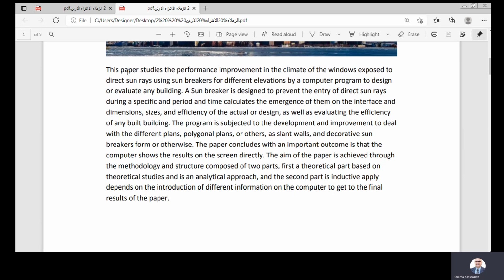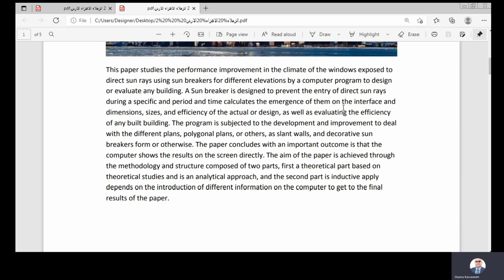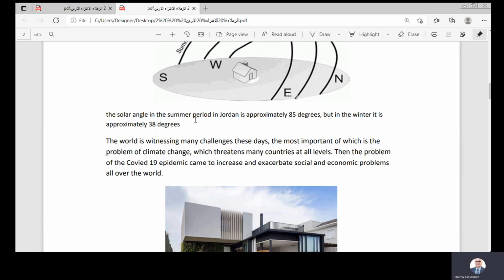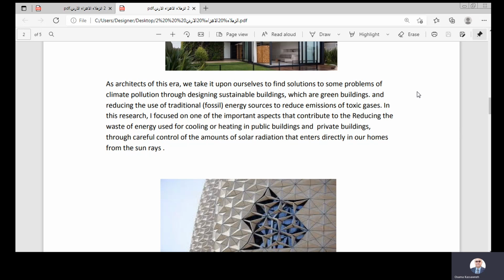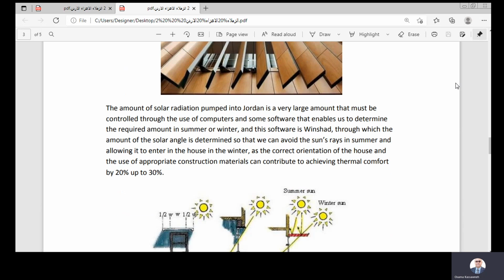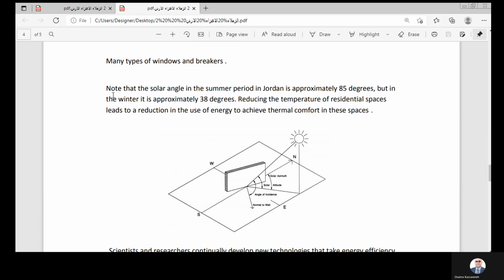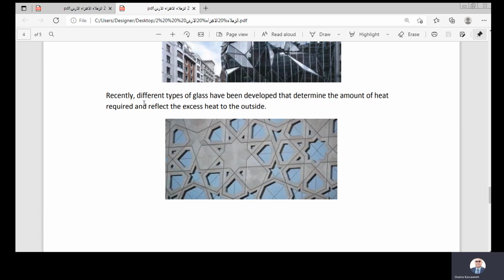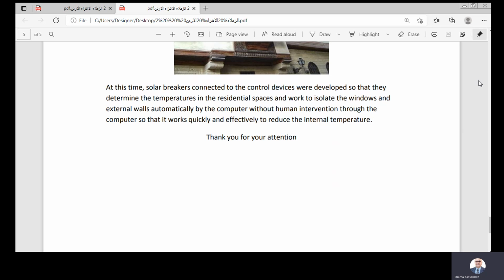New York 2021: O. A. Al-kassawneh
Architectural Design by using computer programs: Design of sun breakers and evaluation